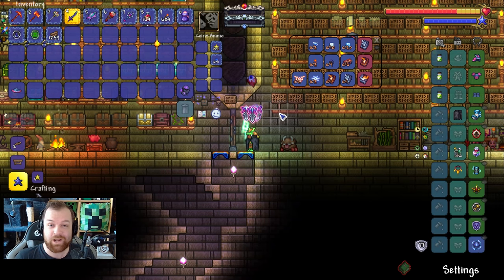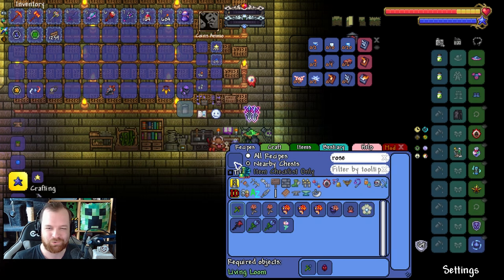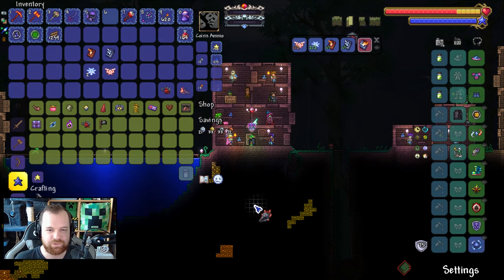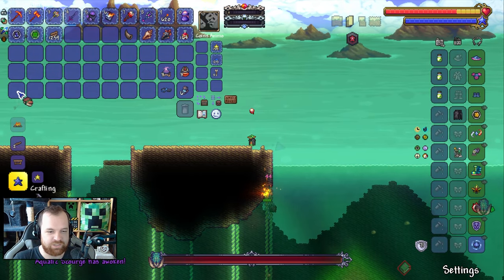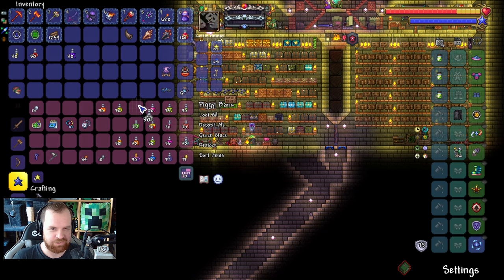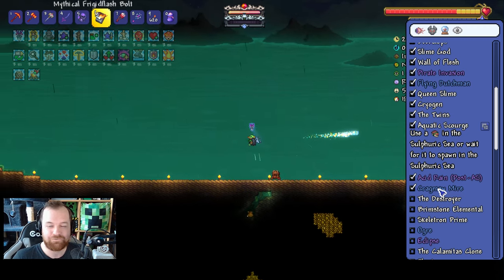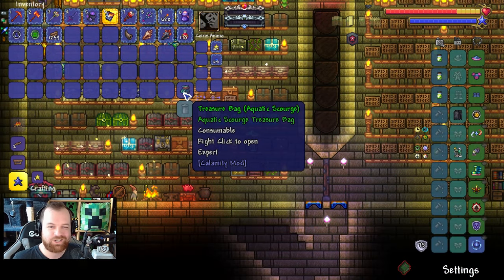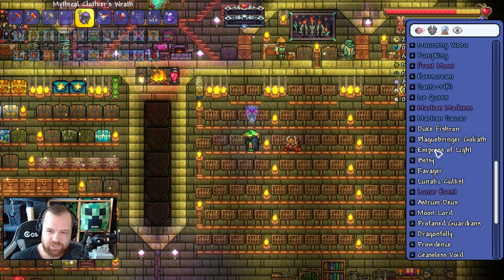INCREDIBLE Mage Weapons! | Terraria Modded 1.4 Ep.23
Terraria 1.4.3 Modded - We switch to a Terraria Mage loadout today and discover a couple of AMAZING Calamity weapons that seem to absolutely decimate all that get in the path of them!

The Terraria Calamity 2.0 update for the Terraria 1.4.3 update is finally here so I thought I'd bring you a new Terraria Let's Play so we can check out the new features and finally be able to use the Terraria 1.4 update features and items with the Calamity mod! Thanks so much for stopping by and giving my Terraria content a chance! Hope you enjoyed and I hope you'll stick around!

▶ The Terraria Calamity LP Mods List
• AlchemistNPC Lite
• Atmospheric Torches
• Better Blending
• Better Boss Health Bar
• Boss Checklist
• Boss Colored Relics
• Boss Cursor
• Calamity Mod
• Calamity Mod Music
• Calamity's Vanities
• Census - Town NPC Checklist
• Colored Calamity Relics
• Compare Item Stats
• Extra Pylons
• Gravitation Don't Flip The Screen
• Lights and Shadow
• Moon Tweaks
• No Larva Break
• No Sundial Cooldown
• No Tesla No Inferno
• Ore Excavator
• Recipe Browser
• Sleeping Passes Time
• Stackable Buff Duration
• Taller Trees
• Teleport To Pylons From Anywhere!
• Terraria Ambience
• Where's My Items?